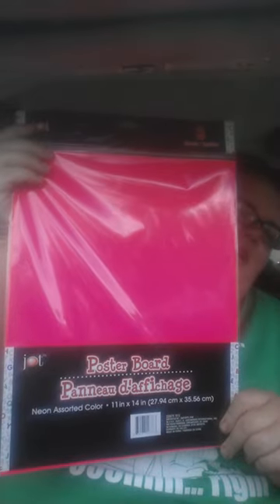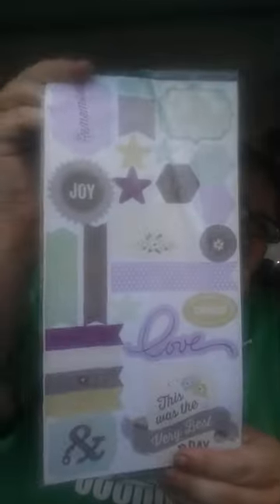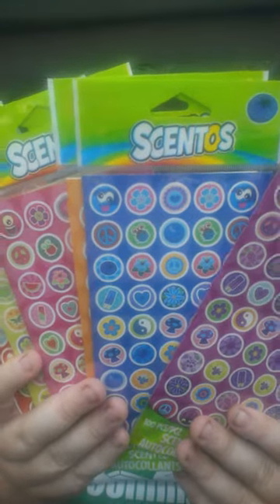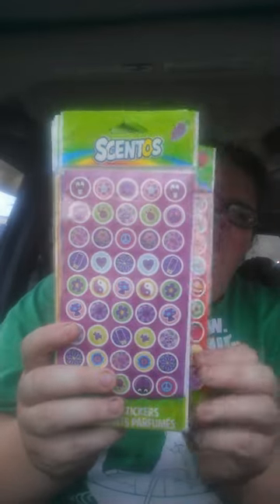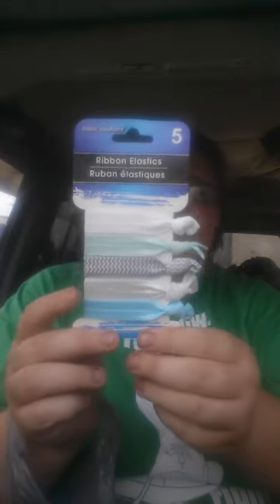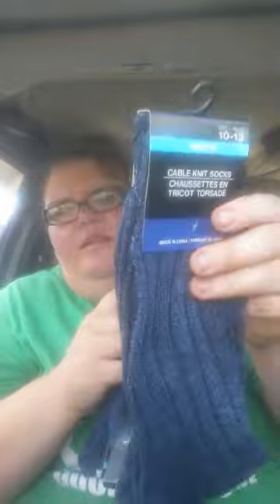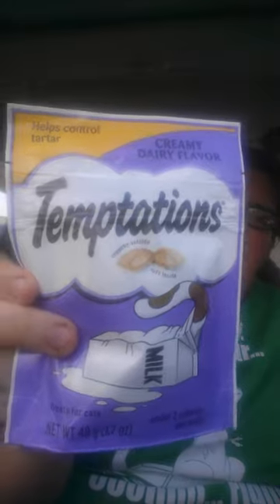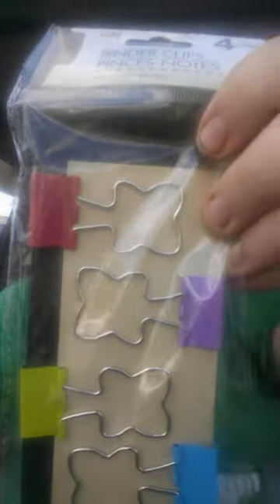Dollar Tree haul no washi